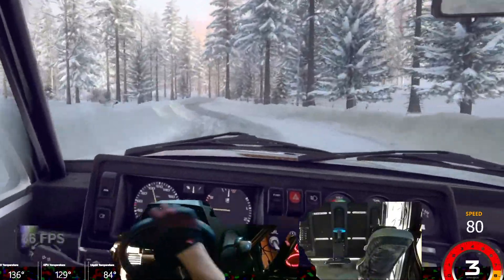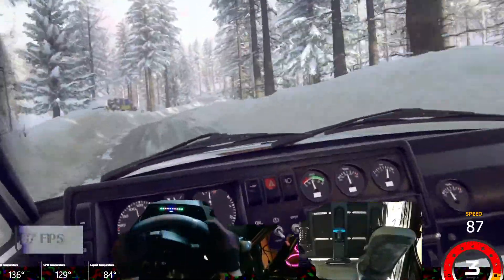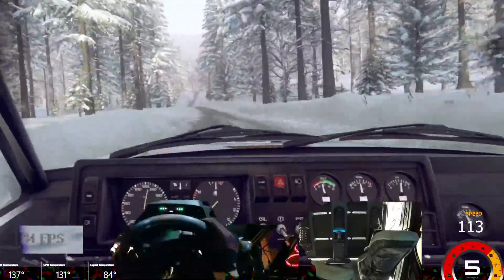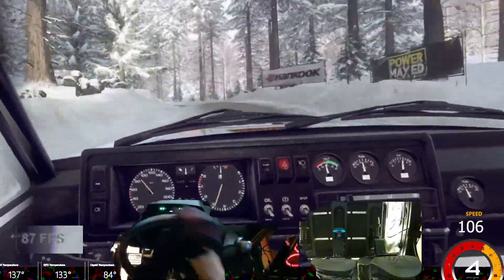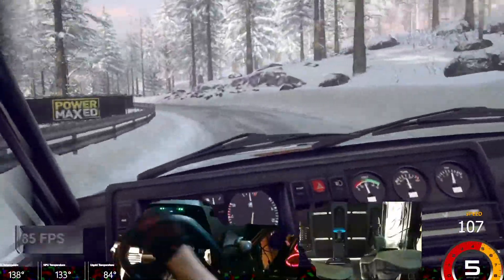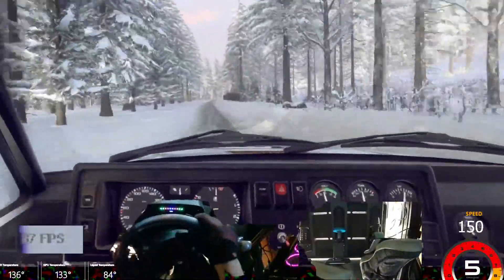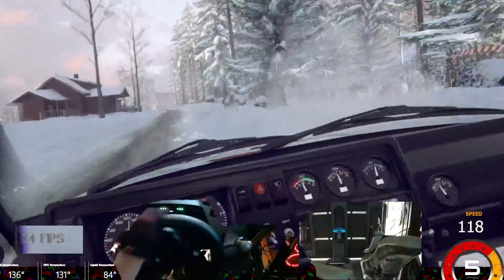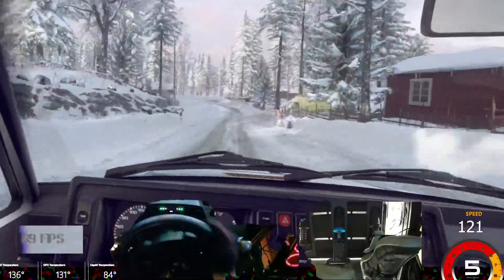Race 5 Sloth Racers: Sweden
Join the Sloth Racers club! Race with us